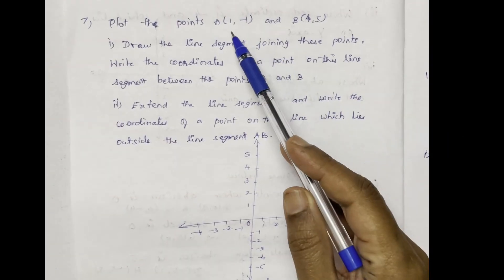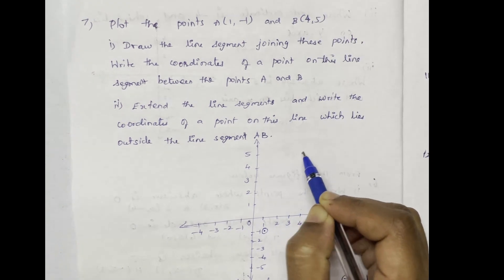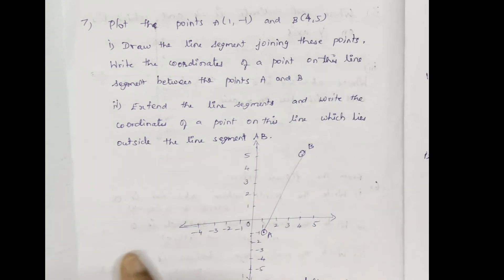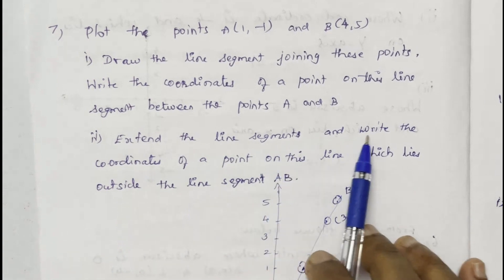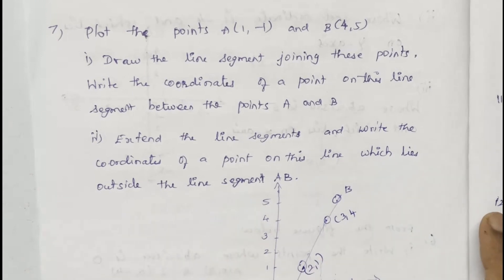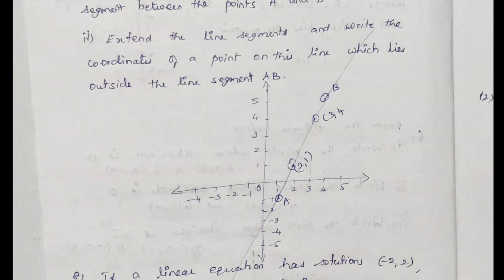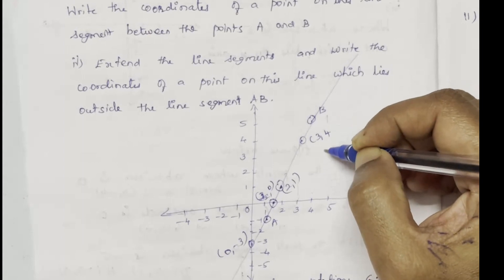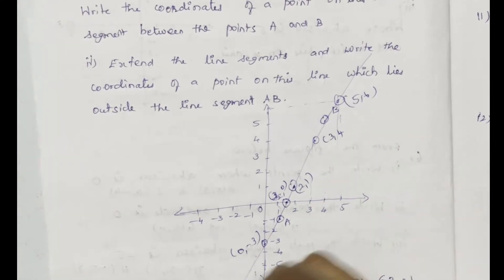Plot the points A (1, – 1) and B (4, 5).(i) Draw the line segment joining these points. Write the co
Plot the points A (1, – 1) and B (4, 5).
(i) Draw the line segment joining these points. Write the coordinates of a point on this line segment between the points A and B.
(ii) Extend this line segment and write the coordinates of a point on this line which lies outside the line segment AB.